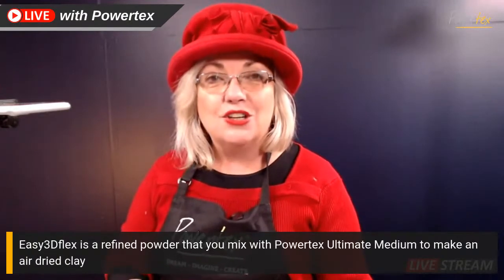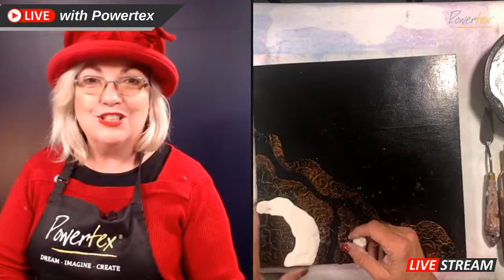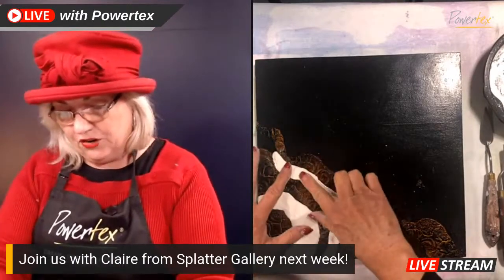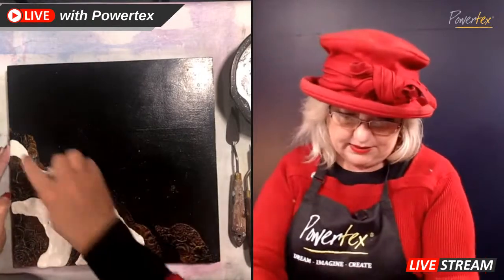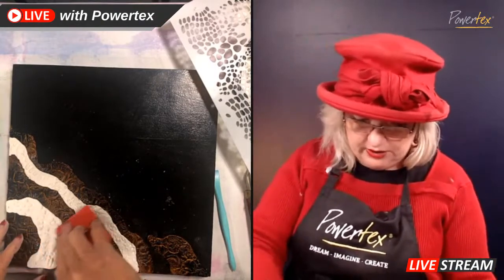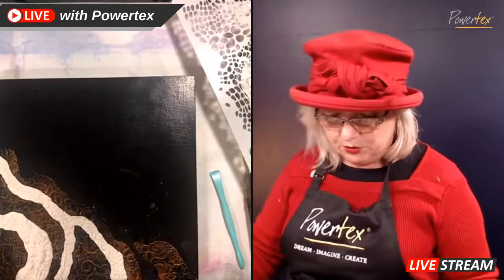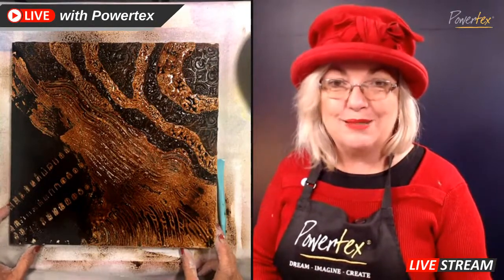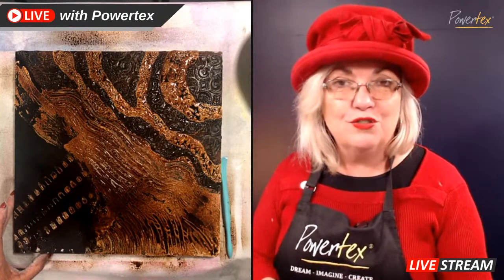Friday LIVE: Creating Texture with Easy3Dflex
FRIDAY LIVE 10am (AWST) with WA Artist Ashley Hay
Join Ashley for some Friday FUN as she shows you how you can incredible texture in your artwork using Easy3Dflex from Powertex Art Supplies… with so many varied applications you will love this episode… Get ready to be inspired!

WOOHOO… Let’s Create!!!

CREATE, CONNECT and SHARE with us on Facebook in the Powertex Australia Creative Hub 👇👇👇👇👇👇👇👇👇